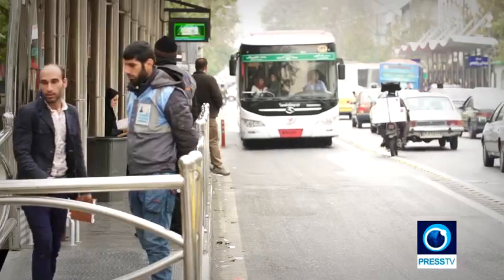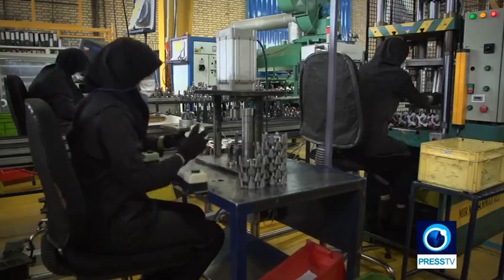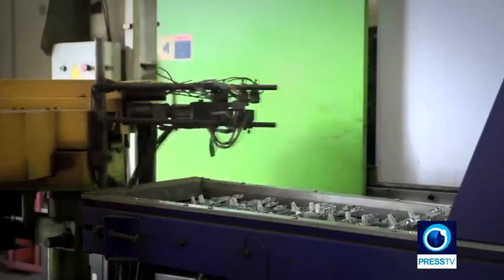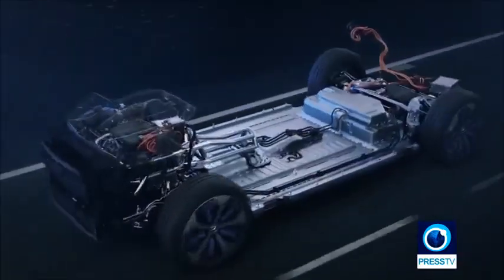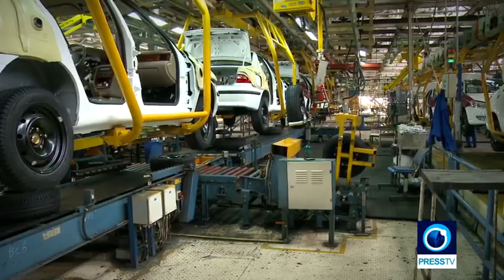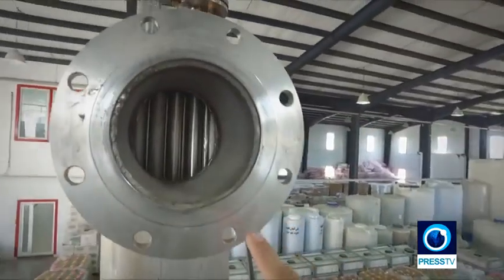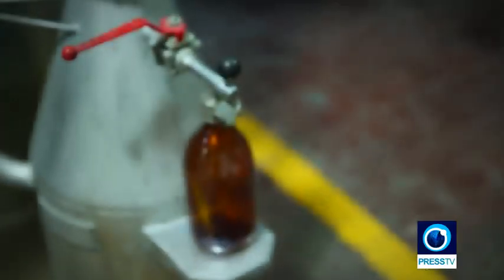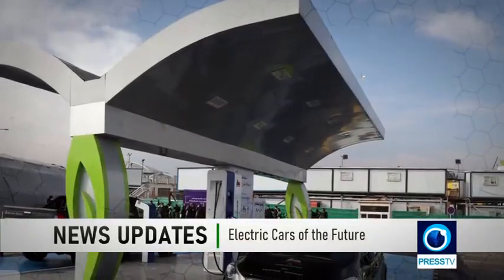Auto parts manufacturing industry | Bazaar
Whether through public transportation or a personal vehicle, getting around is a key part of everyday life all over the world.

It is not just the carriage itself that gets you around, all the components in a car are what team up to make mobility possible.

Starter units, gear boxes, cylinders and so much more are parts of a car that are produced by Original Equipment Manufacturersor OEMs.